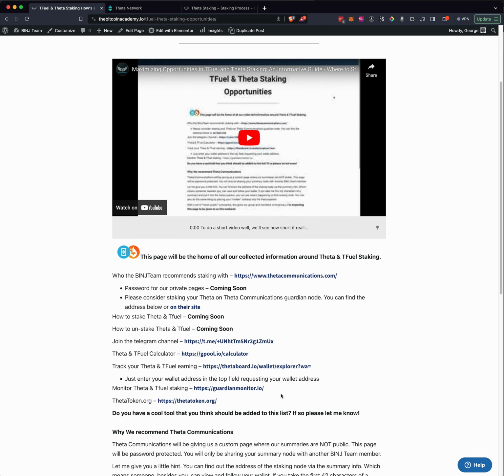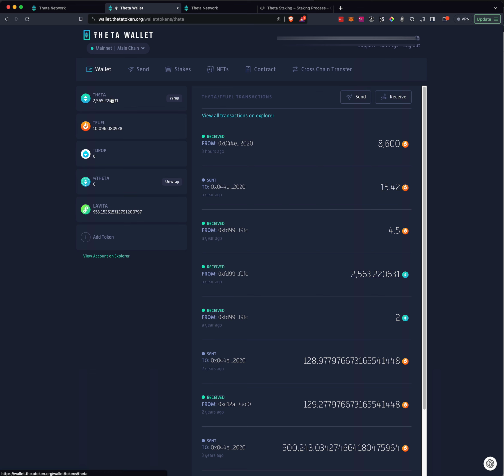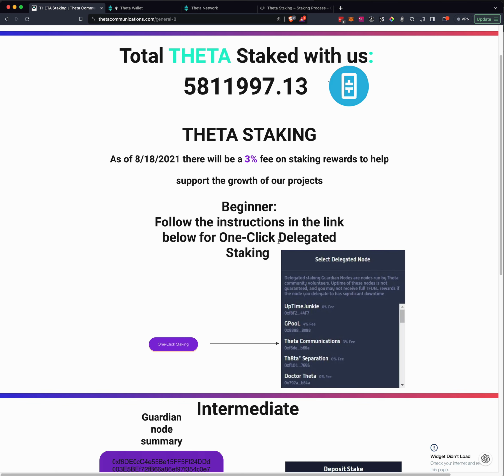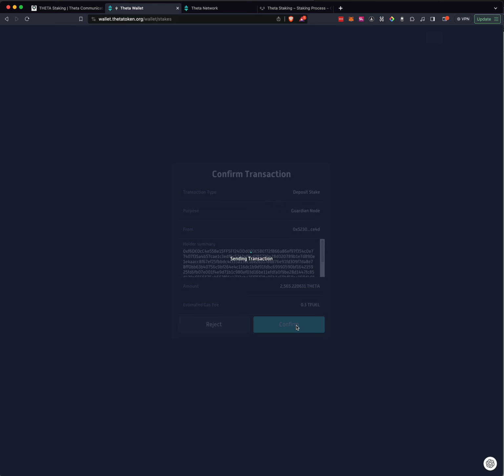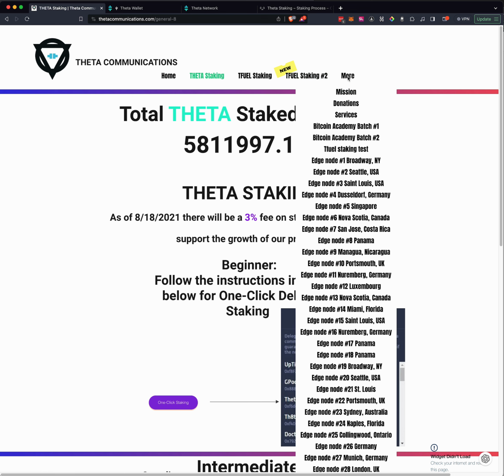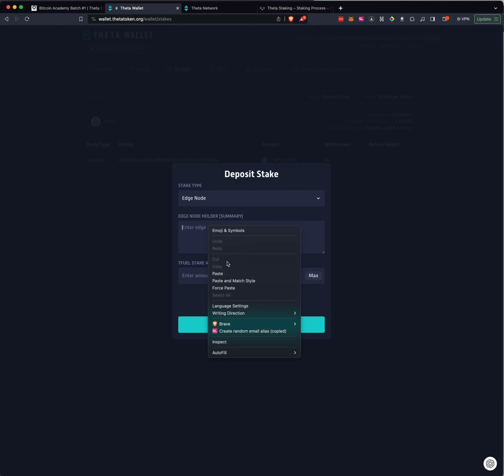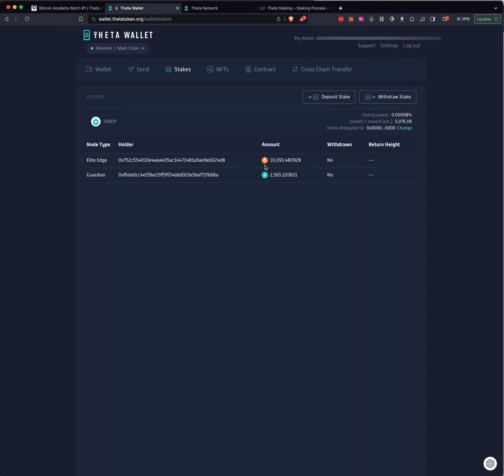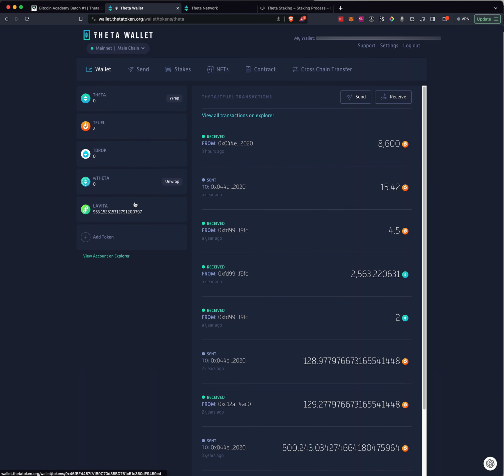How to stake Theta & Tfuel - 2024 - Guide to Staking Theta and T Fuel: Tips and Procedures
🔥 Key Resources 🔥
Familiarize yourself with our platform and the benefits we offer - Tour The Bitcoin Academy

Title: "Comprehensive Guide to Staking Theta and T Fuel: Tips and Procedures"

Executive Summary:

This video, presented by George, serves as an in-depth tutorial for staking Theta and T Fuel, two prominent cryptocurrencies. The content, primarily aimed at members of the Bitcoin Academy, is an update to a previous guide from July 2020, reflecting the changes in the process since then.

George begins by directing viewers to start at the Bitcoin Academy website, specifically the section dedicated to T Fuel and Theta staking. He emphasizes using ThetaToken.org as the primary platform for this process. The video focuses on the use of a web wallet, particularly with a Ledger or Trezor hardware wallet, for enhanced security.

The tutorial proceeds with a step-by-step guide on staking Theta. George notes the importance of staking Theta before T Fuel, as the latter is needed in the staking process of the former. He instructs on selecting the Guardian node and obtaining the necessary Guardian Node summary from Theta Communications, a recommended provider.

Next, the video shifts to staking T Fuel. George explains the staking limits and recommends Theta Communications for this process too. He mentions the existence of multiple batches for staking and the requirement of a password for Bitcoin Academy members to access them.

Throughout the video, George pays special attention to technical details like avoiding common errors, confirming transactions on the hardware wallet, and understanding the interface of ThetaToken.org. He also reassures viewers about the normalcy of delays in transaction processing and advises patience.

The tutorial concludes with George demonstrating how to stake T Fuel using an Edge Node and highlighting the differences in staking Theta and T Fuel compared to other cryptocurrencies. He promises a follow-up video on unstaking and invites viewers to ask questions or join the Bitcoin Academy for further guidance. The video's primary goal is to provide clear, detailed instructions for safely and effectively staking Theta and T Fuel.